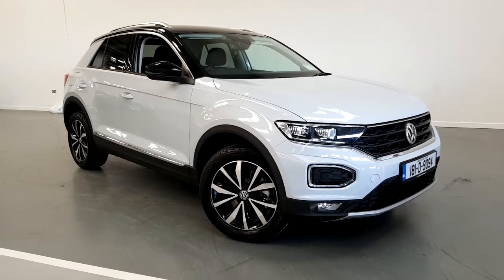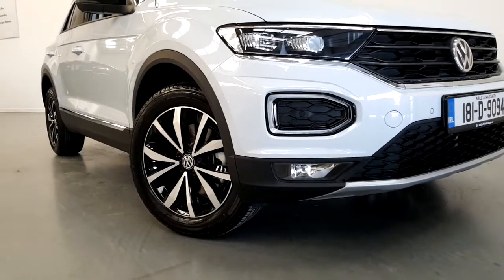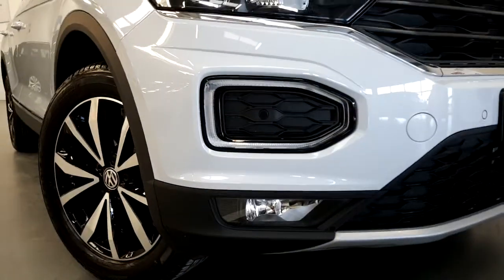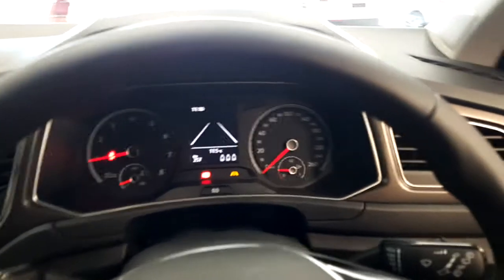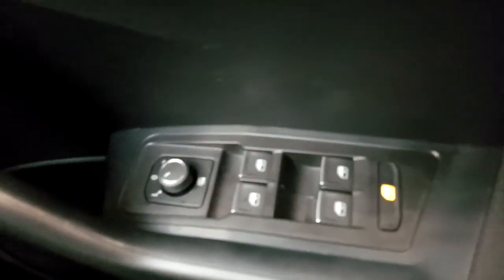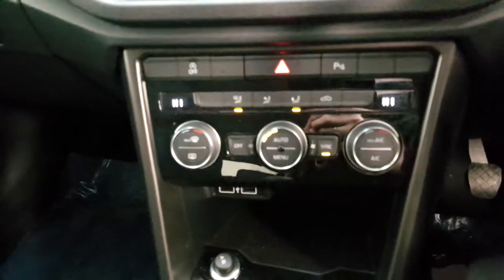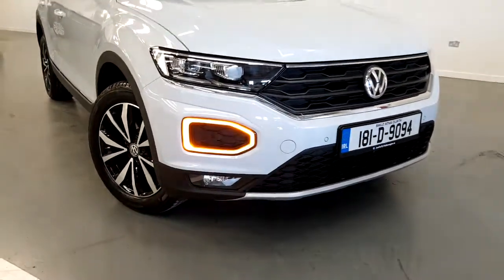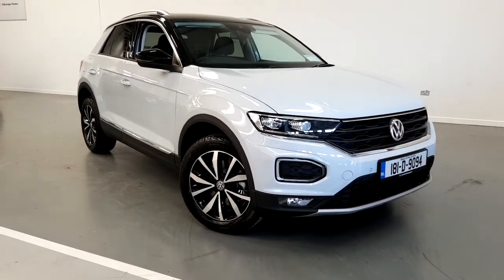181D9094 - 2018 Volkswagen T-Roc 1.0 Design 115 Hp 27,949